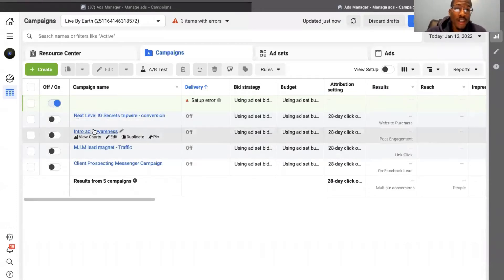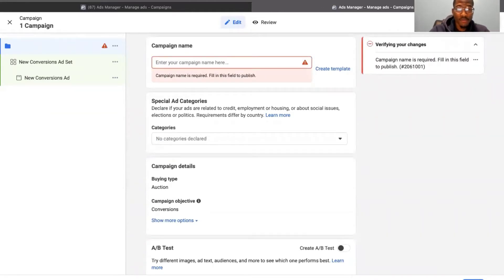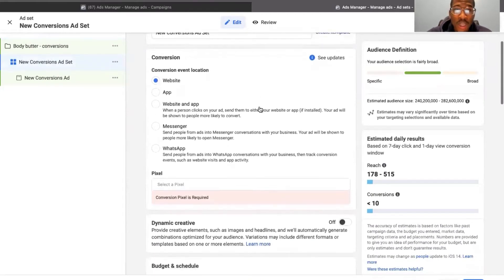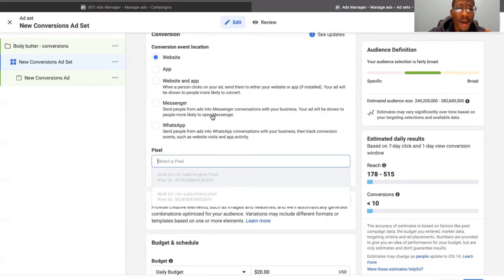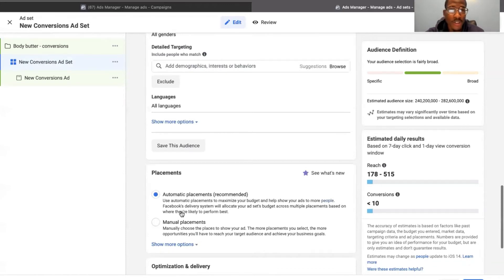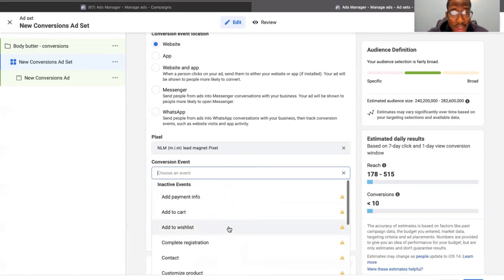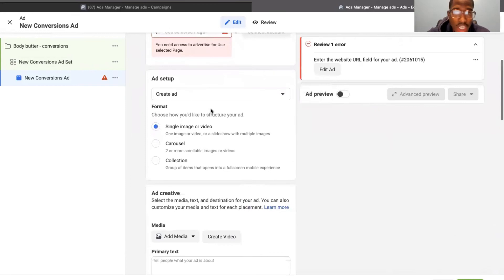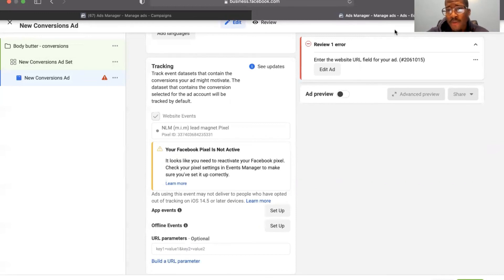How to set up a Conversions ad campaign on Facebook 2022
Watch this video and learn exactly how to set up a conversions ad campaign and start running them for your business!

Book a Free session with me and learn how to generate more sales for your business!

Want more leads and sales? Enroll In the Business Owner Accelerator